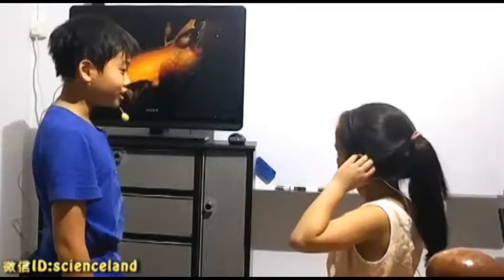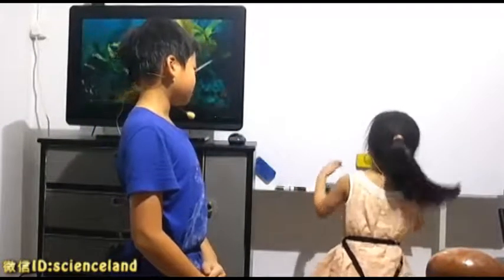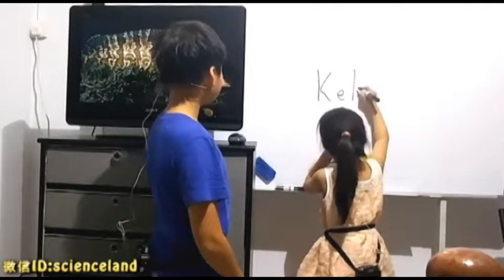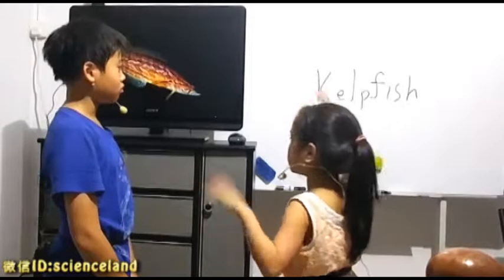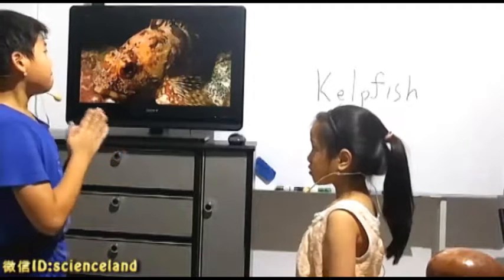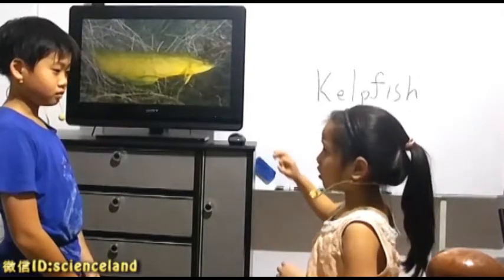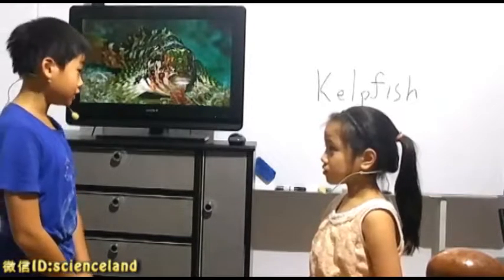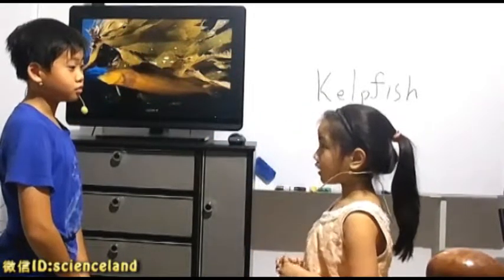跟承光承曦一起学生物(051): Octonauts: creatures A to Z --Kelpfish 海底探险小纵队--吻异线鳚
跟承光承曦一起学生物(051): Octonauts: creatures A to Z --Kelpfish  海底探险小纵队--吻异线鳚/海藻鱼